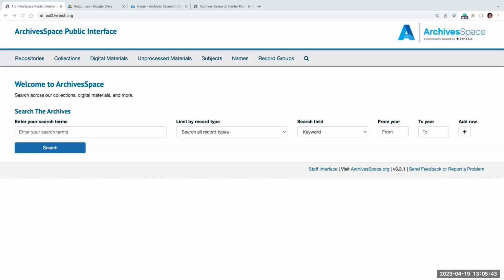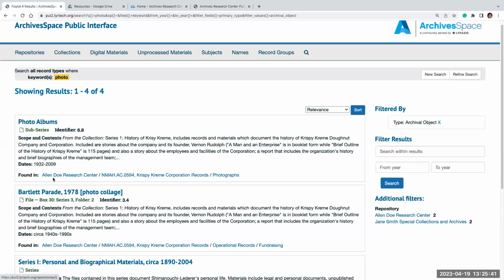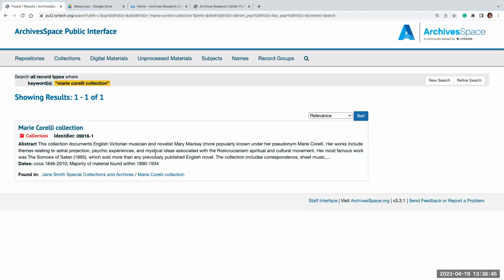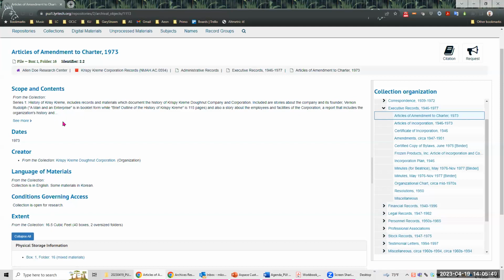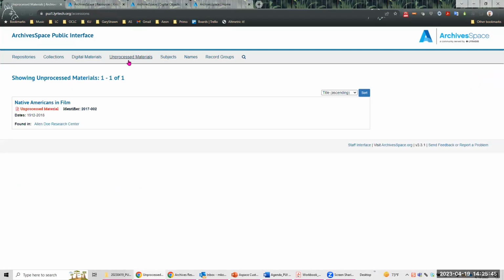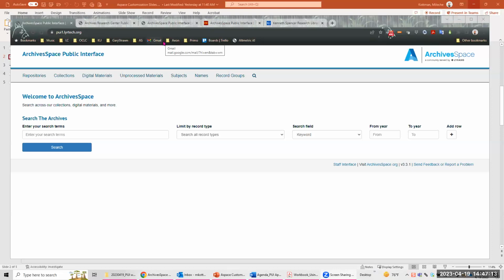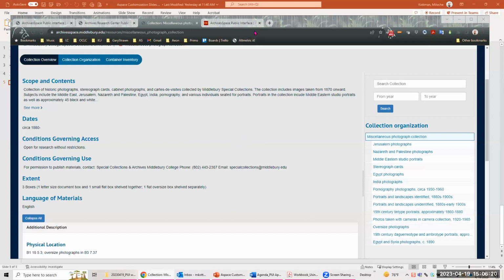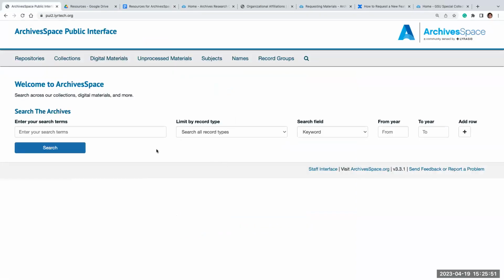Using the ArchivesSpace Public User Interface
This training was offered on April 19, 2023 as an ArchivesSpace Community-wide training.

Trainers:
Miloche Kottman, University of Kansas
Brittany Newberry, Georgia State University

At the end of this session, participants will know:
-How to navigate the ArchivesSpace Public User Interface
-How to use subject and agent records to link related material
-How to use Classifications to group related material
-How to make or request customizations to the Public User Interface
-How to instruct staff and researchers using the Public User Interface